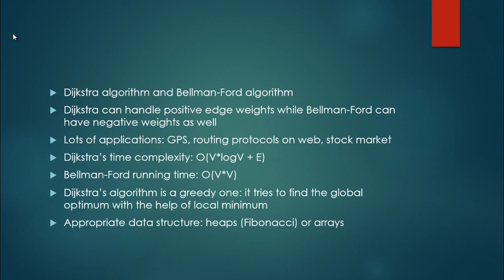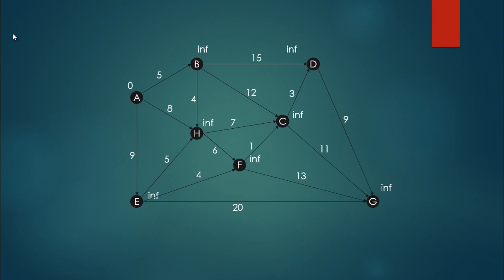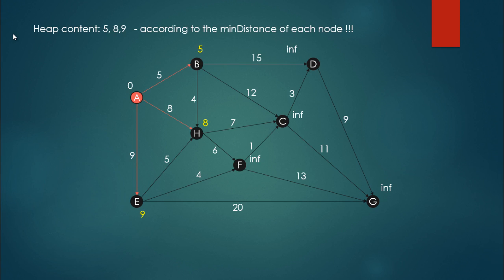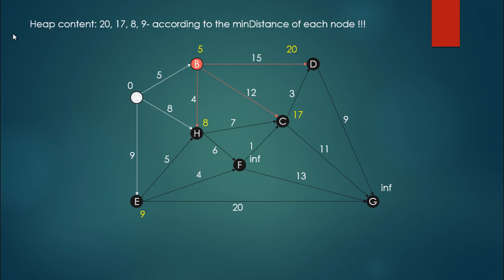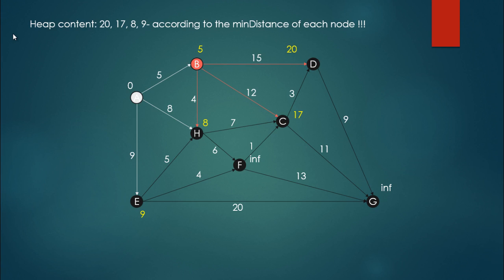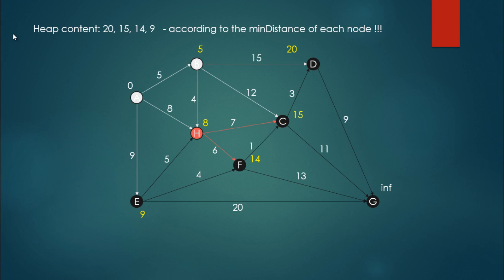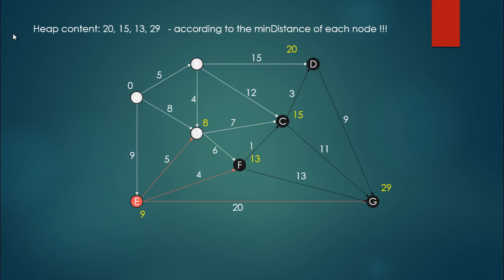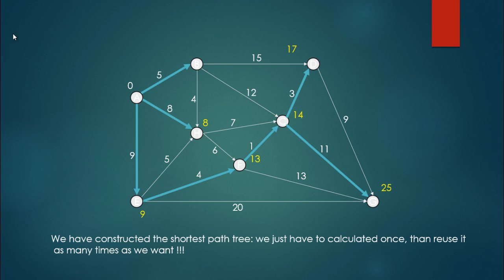006 Shortest path introduction